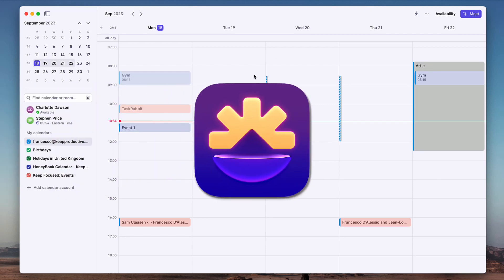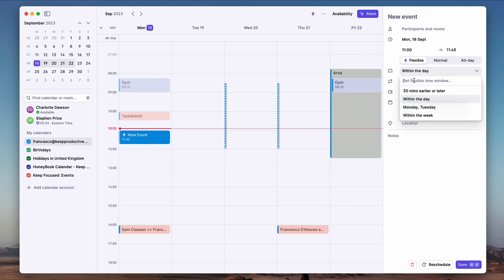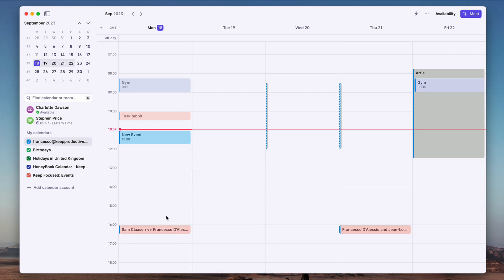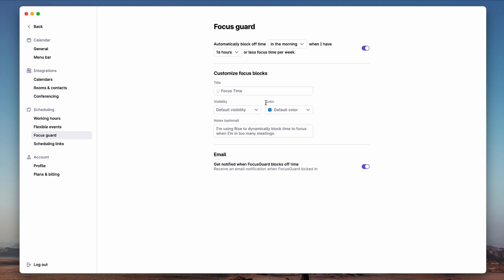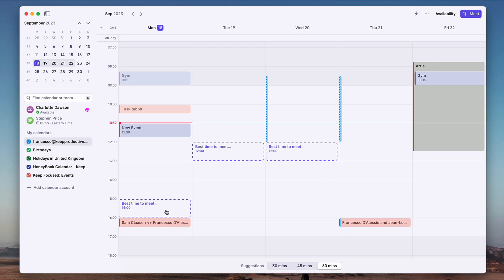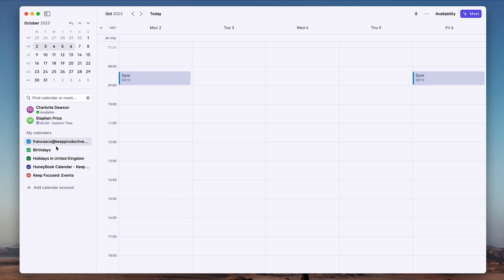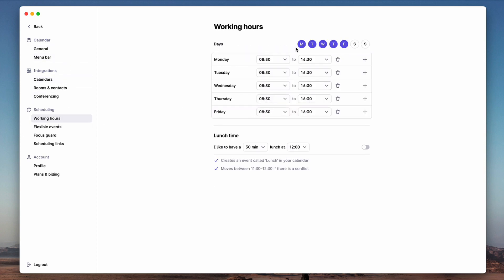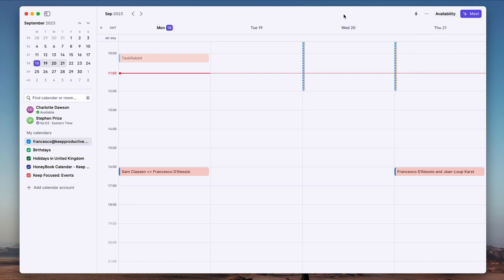Rise Calendar: Deep Dive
Rise Calendar has just launched and it wants to be your base for calendar management as a solo user and a team.

00:00 - Introduction
00:30 - Type of Meetings
01:45 - FocusGuard
03:15 - Event Meeting Scheduler
04:55 - Booking External
06:34 - Other Features